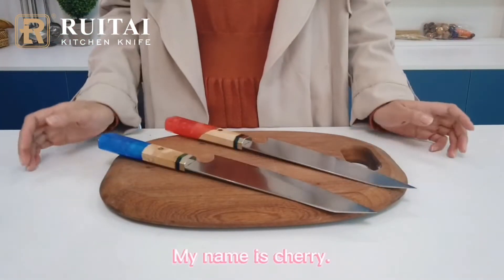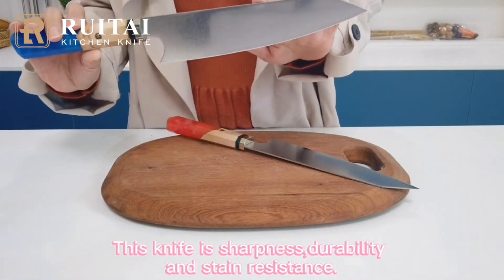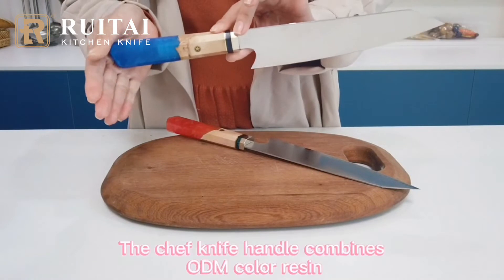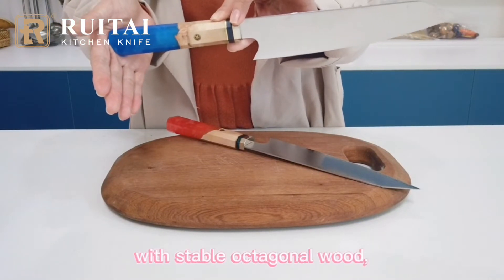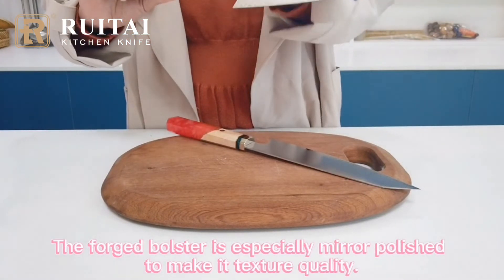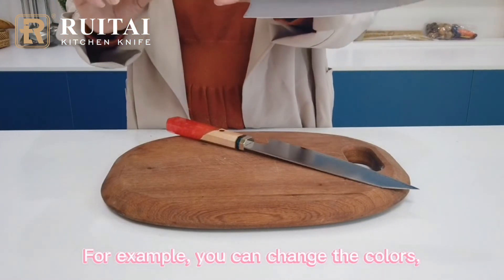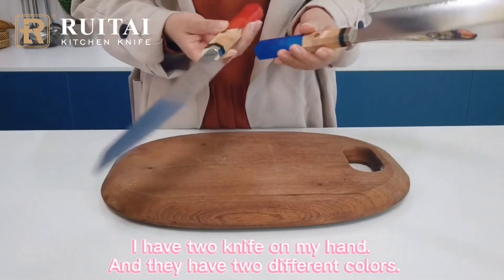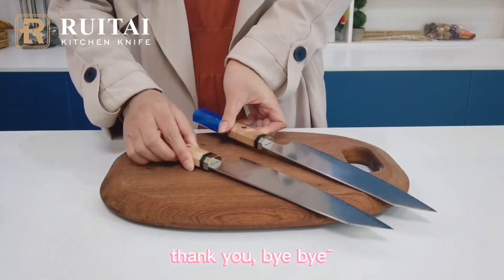RUITAI Kitchen Knife | Damascus Steel Kitchen Knife | Professional Chef Knife Manufacturer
The metal blade extends the entire length of the handle to withstand punishing daily use without sacrificing comfortable handling and balanced performance.
If you want to eat healthily, then you need to have the professional custom kitchen knife set with which you can not only handle the delicious ingredients every day but also be satisfied every day and enjoy your life. Then, Ruitai kitchen knife manufacturer, we are the one you are always looking for!